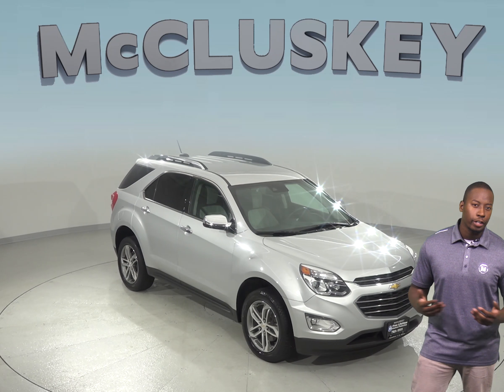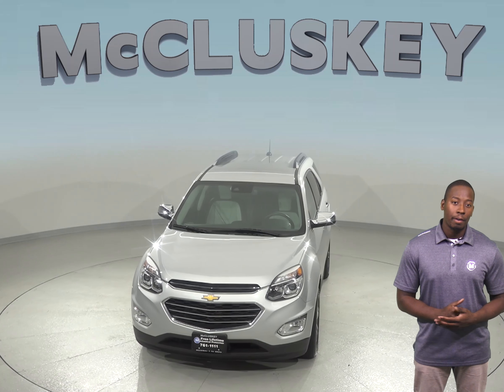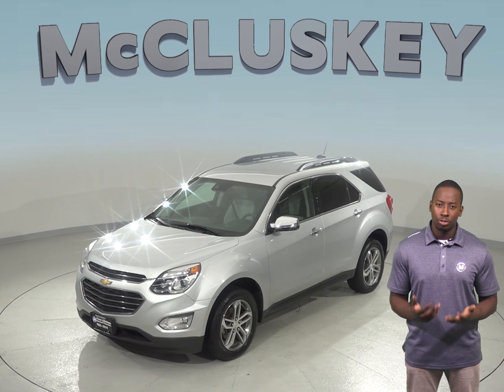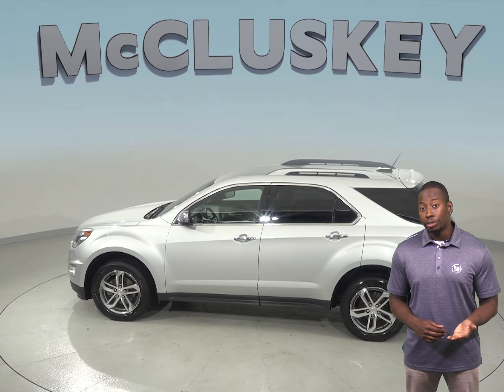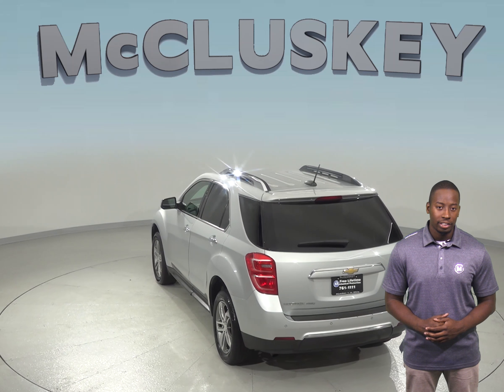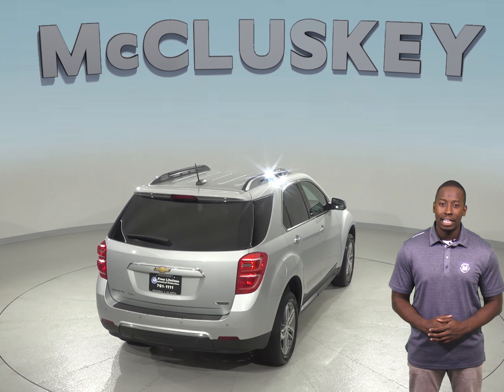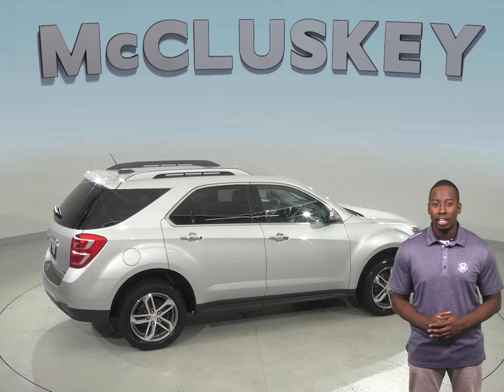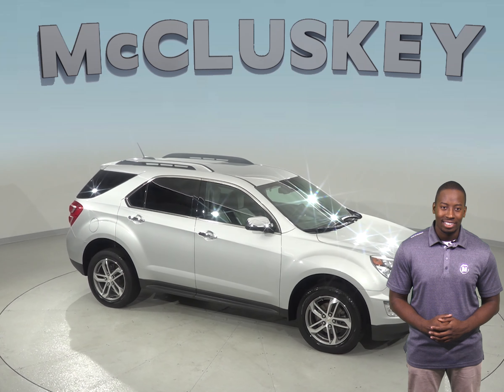G99329NC Used 2017 Chevrolet Equinox Premier AWD Silver SUV Test Drive, Review, For Sale -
Challenged credit?